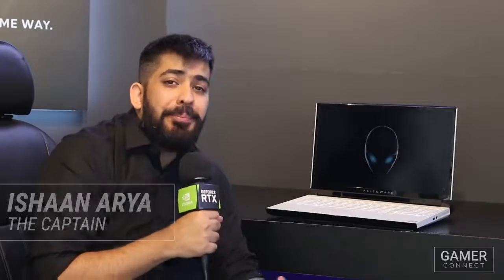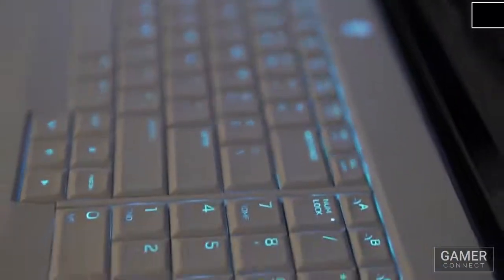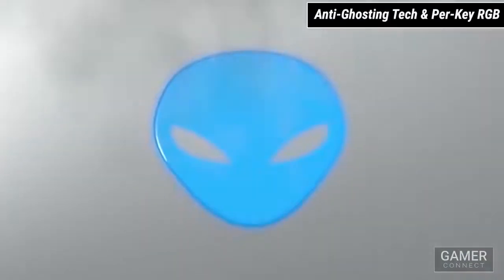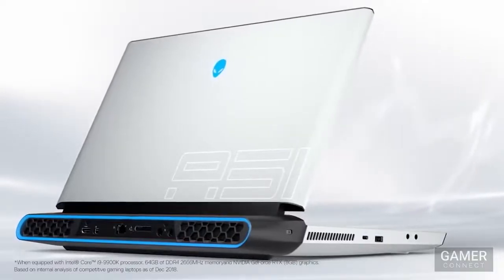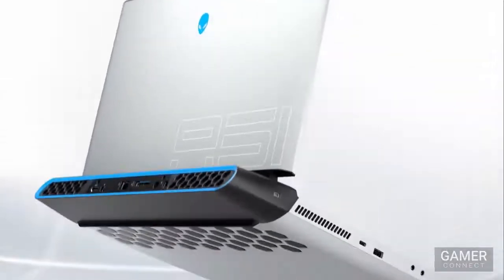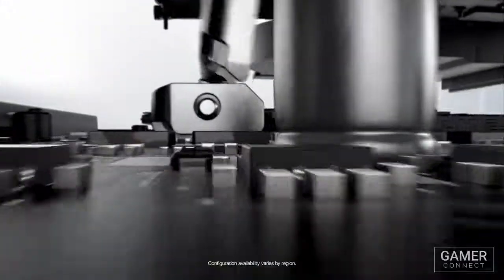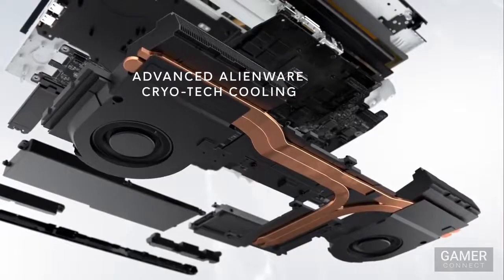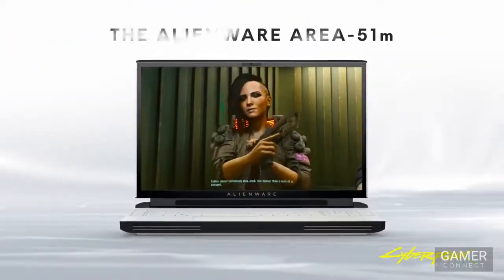New Alienware Area 51m Gaming Laptop | High end RTX Gaming Laptop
Behold the king of kings! The All new Alienware Area 51m Gaming Laptop with specs so powerful, you wouldn't want to take your eyes off it!